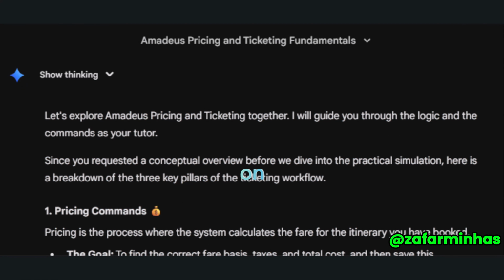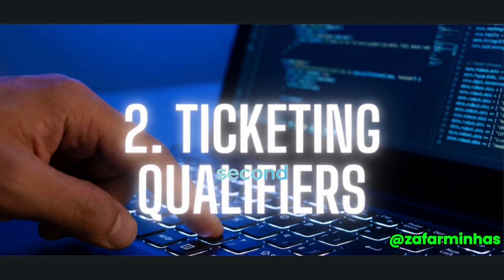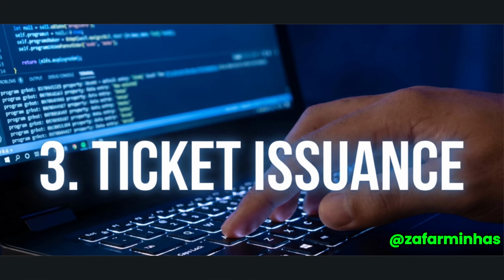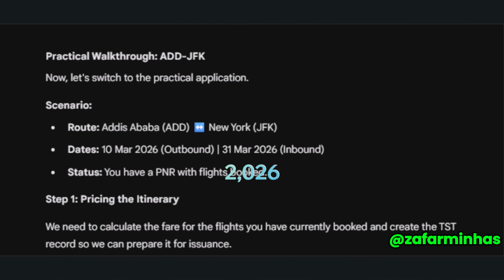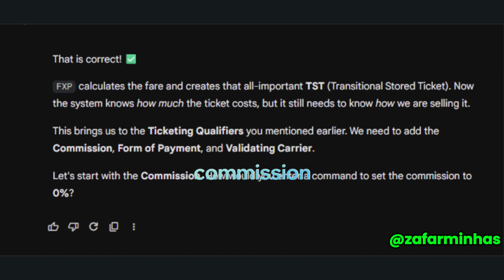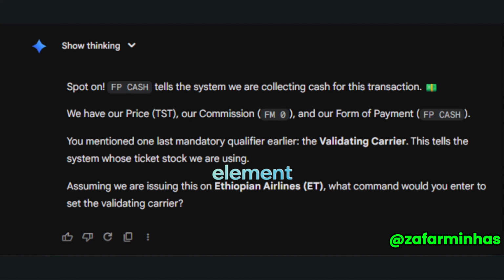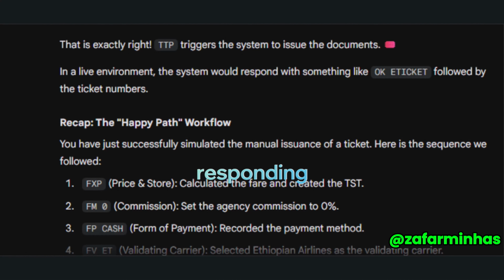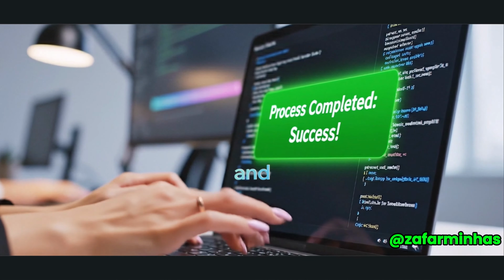Amadeus Pricing & Ticketing Tutorial | Using Gemini AI Step by Step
Learn Amadeus Pricing and Ticketing step by step using Google Gemini AI as your virtual Amadeus tutor. In this practical Amadeus GDS tutorial, you'll see how AI can help you understand pricing commands, ticketing qualifiers, and airline ticket issuance.

We demonstrate a real-world training scenario using a round-trip itinerary from Addis Ababa (ADD) to New York (JFK). You'll learn how to use Gemini to understand the Amadeus commands and follow the pricing and ticketing workflow.

✅ Amadeus Pricing: Use the FXP command to price an itinerary and create a Transitional Stored Ticket (TST).
🤖 Gemini AI Assistance: Ask Google Gemini to explain Amadeus commands, guide you through workflows, and help you understand system responses.
✅ Ticketing Elements: Understand the purpose of Commission (FM), Form of Payment (FP), and Validating Carrier (FV).
🎫 Ticket Issuance: Learn how the TTP command is used to issue an electronic ticket.

📋 Copy the Gemini AI Prompt Used in This Video:
"I would like to learn Amadeus pricing and ticketing in a practical, step-by-step manner. Please act as my Amadeus tutor and guide me through the fundamentals of pricing and ticketing."

Assume that I have already created a PNR for a round-trip itinerary from Addis Ababa ADD to New York JFK, departing on 10 March 2026 and returning on 31 March 2026.

To start, please provide clear and simple explanations of the following:
1. Pricing commands
2. Ticketing qualifiers
3. Ticket issuance commands

After this overview, please walk me through the exact process of pricing and issuing this specific ADD-JFK round-trip ticket in Amadeus.

For each step, wait for me to enter the correct command in Amadeus before proceeding to the next step."

Important:
Gemini is an AI assistant, not an Amadeus system interface. Always verify AI-generated commands, ticketing instructions, and fare conditions in your Amadeus environment before executing them.

⏱️ Video Chapters:
00:00 - Introduction to Guided Learning with Google Gemini
00:32 - Core Amadeus Ticketing Workflow: Pricing, TST Records & Issuance
01:38 - Overview of Key Cryptic Commands (FXP, FXX, FP, FM, FV, TTP)
03:15 - Practical Simulation: Step-by-Step Scenario (Addis Ababa to New York)
03:49 - Pricing the Itinerary & Creating the TST (FXP Command)
04:20 - Adding Mandatory Ticketing Elements (Commission FM0 & Form of Payment FP Cash)
05:05 - Setting Validating Carrier (FV Command)
05:38 - Final Ticket Issuance & Generating E-Tickets (TTP Command)
06:22 - Summary & How to Use AI Prompts for GDS Self-Learning

💬 Have you tried using Gemini AI to learn Amadeus or solve GDS command errors? Share your experience in the comments!